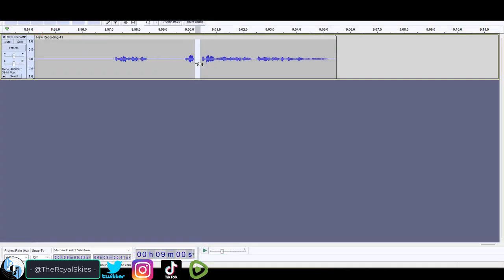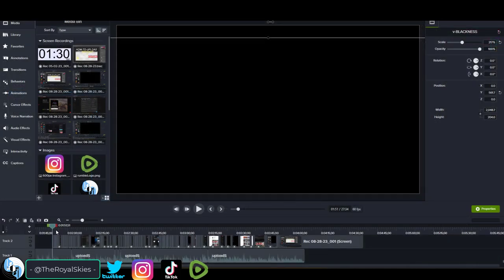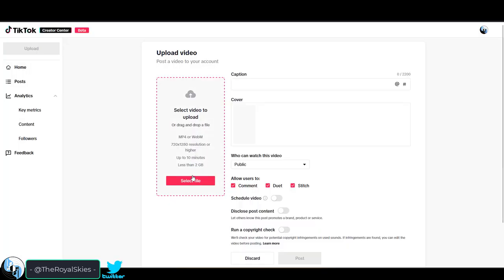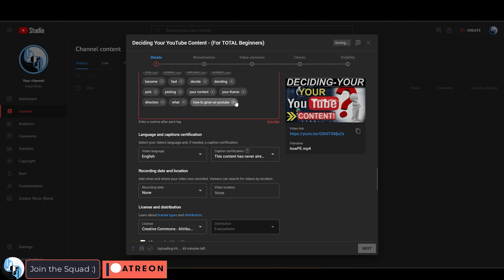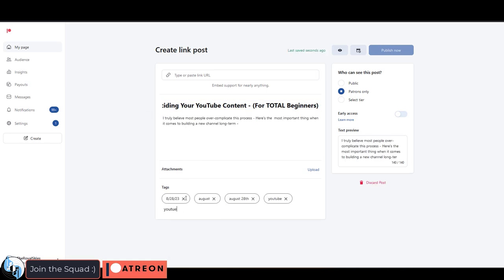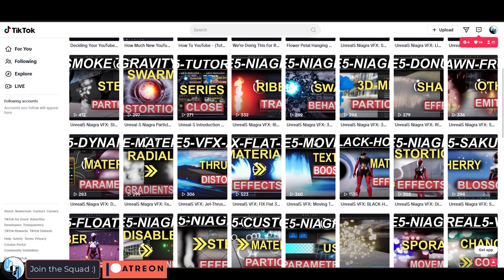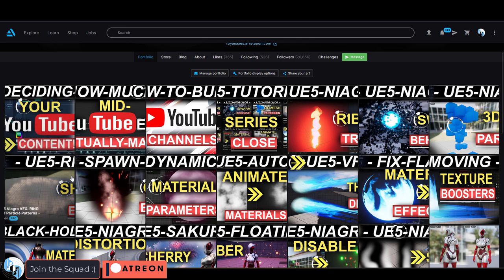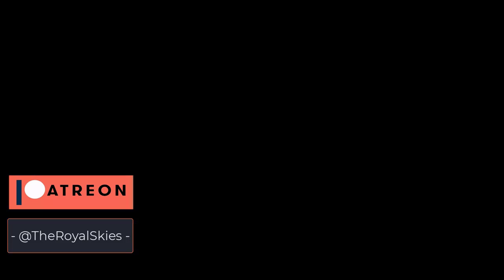How To Make/Upload YouTube Videos (For BEGINNERS)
This part of the process often get's overlooked, but I think that's a mistake seeing as how it's by far what you will be spending most of your time on - Here's what the typical process looks like for new aspiring content-creators!